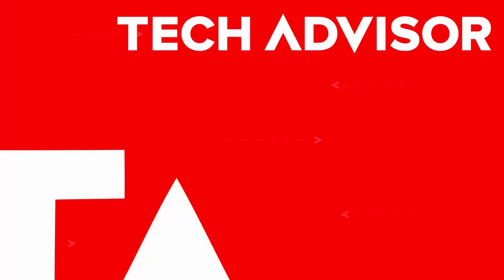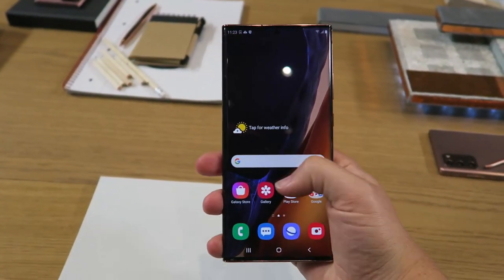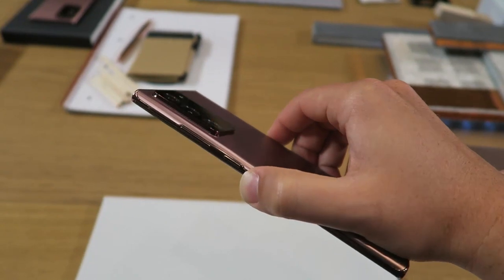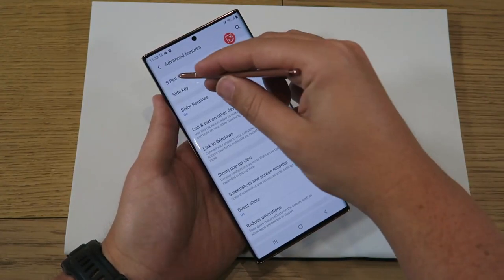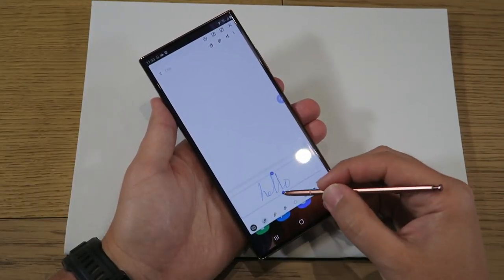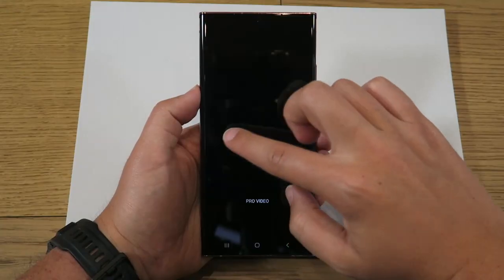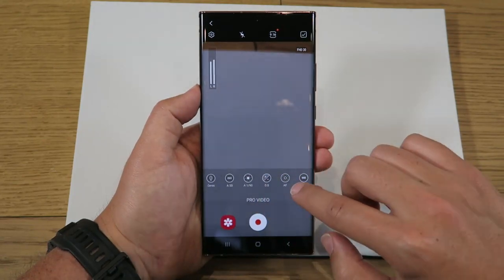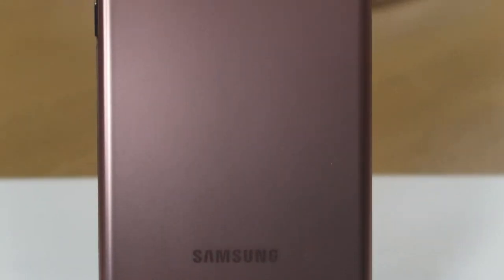Galaxy Note 20 Ultra: Five things you need to know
Toddy goes hands-on with the new Galaxy Note 20 Ultra and highlights five key features that Samsung isn't talking about as much.

Sections:
0:00 - Intro
0:19 - Everything's moved!
1:14 - Anywhere Actions
1:53 - Smarter Notes
2:12 - High refresh rate or high resolution
2:39 - A video pro
3:15 - Outro

Note: We apologise for the audio quality of this video